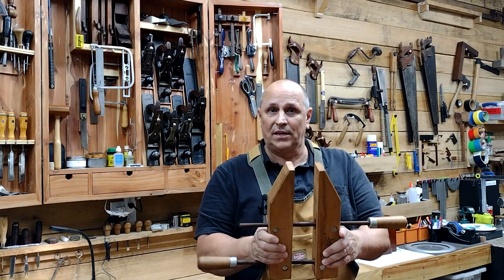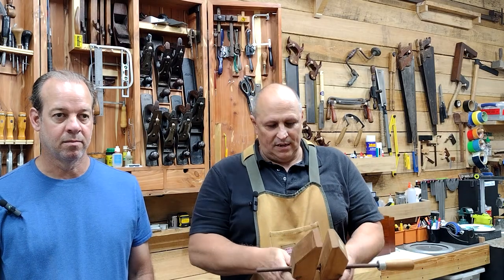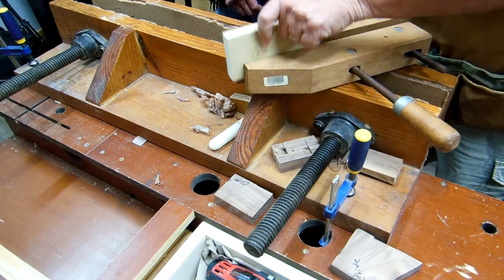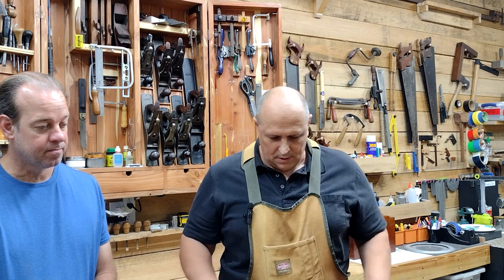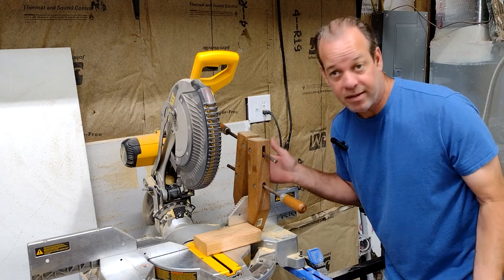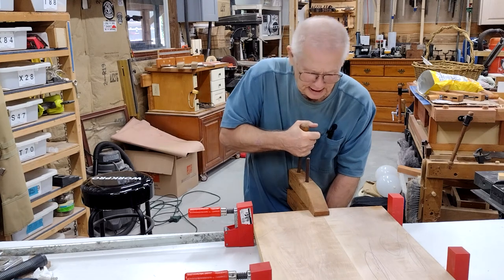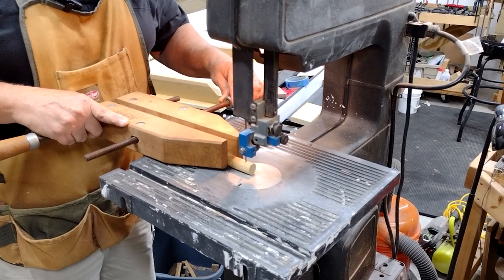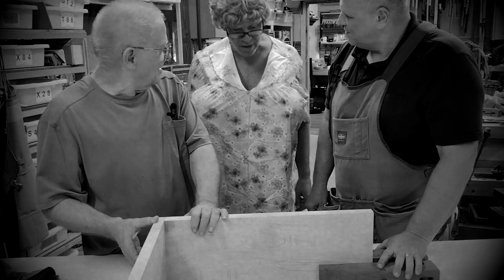How to use Old Wooden Clamps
Granny Clamps shows her interpretation of the use of handscrew clamps. These wooden clamps are wonderful for all sorts of tasks in the shop.

The Brandon Woodworkers Club meets monthly at the Rockler store in Brandon, Florida. Local woodworkers meet for a monthly presentation. social interaction and Show & Tell activities. All skill levels are welcome to attend at 7pm the 2nd Tuesday of each month. Presentations have included how to fix dovetails that are too tight, incorporating curves in your projects, how to fettle or setup a hand plane, craft shows as a venue for sales, sharpening of chisels and plane blades, turning segmented bowls, making a chevron cutting board, an introduction to wood carving, basic woodworking joints and how to cut them, and more ...